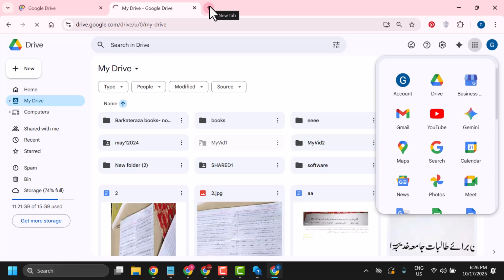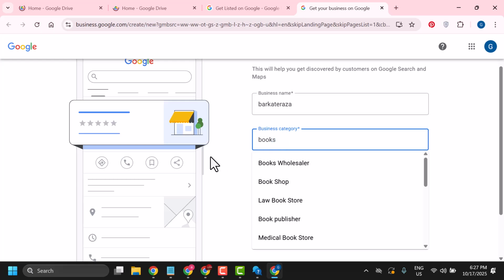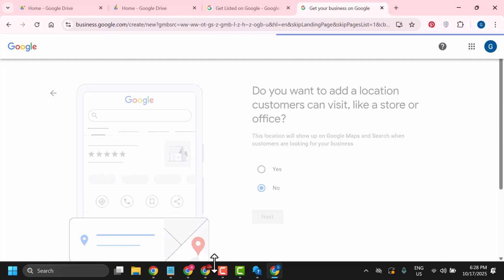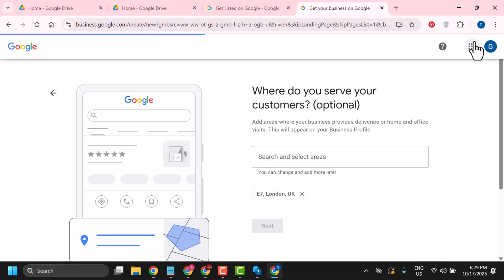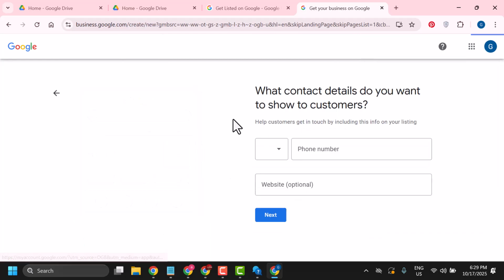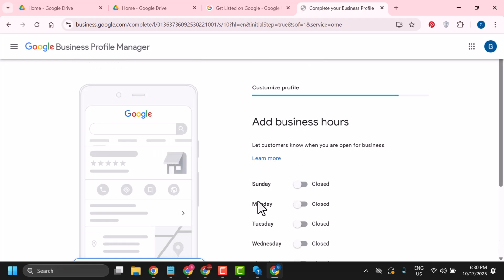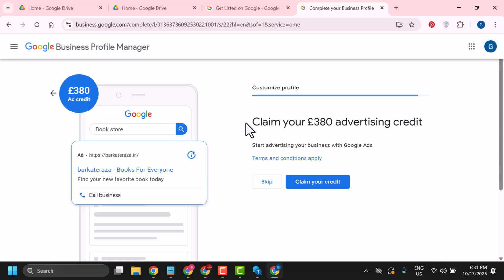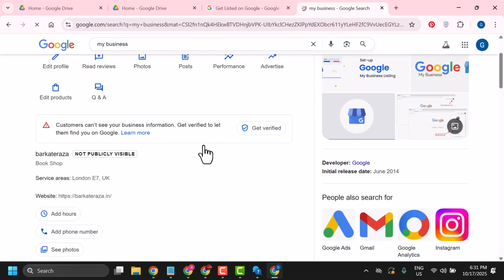How to Create Your Google Business Manager Account